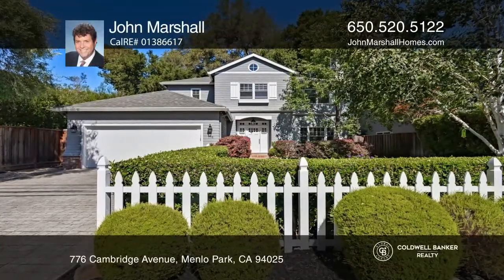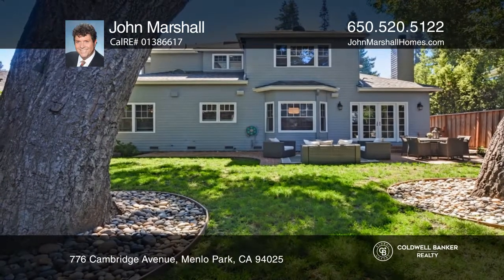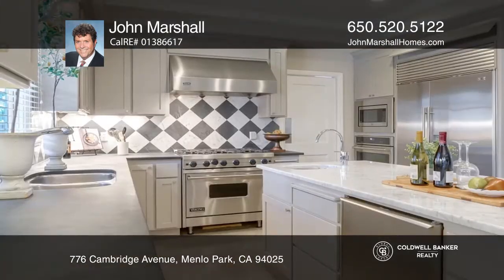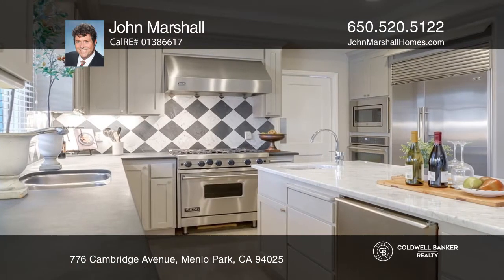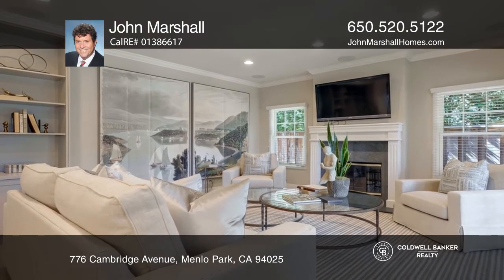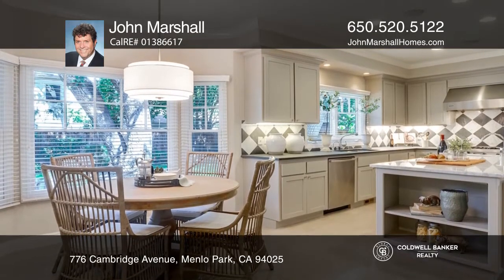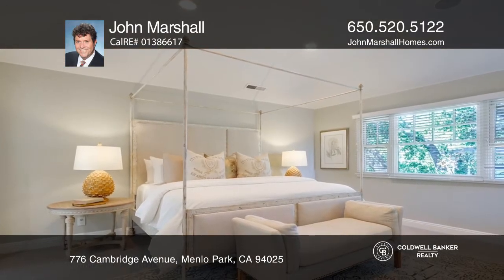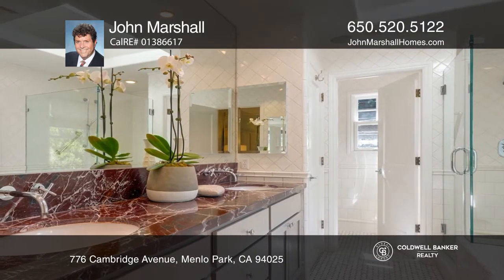776 Cambridge Avenue Menlo Park, CA | ColdwellBankerHomes.com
776 Cambridge Avenue, Menlo Park, CA

Inspiring light, soaring ceilings, classic architectural detail, and designer finishes distinguish this exquisite four-bedroom, three-bath home as the best in its class. All of this, in a sought-after Allied Arts location, featuring an excellent floorplan with refined, elegant, and practical livabil